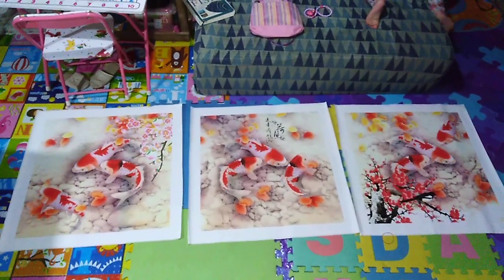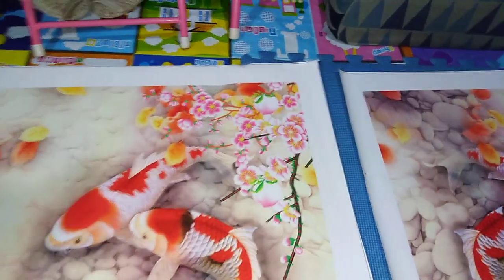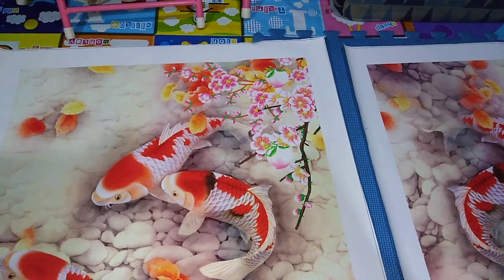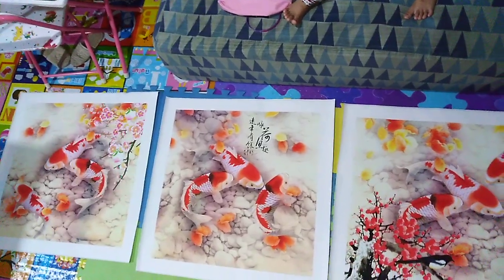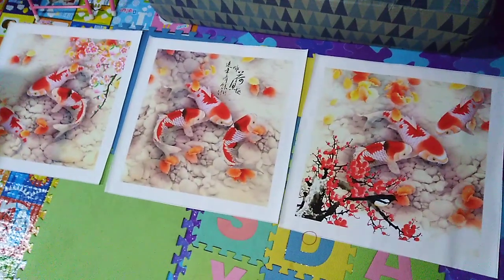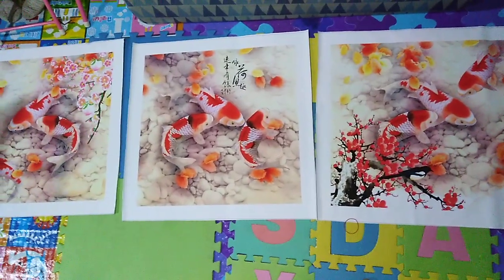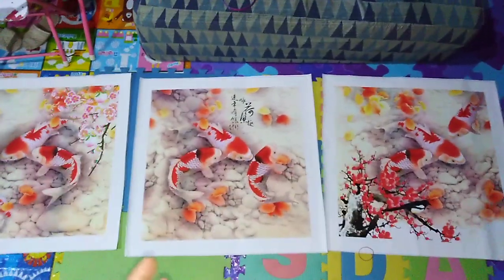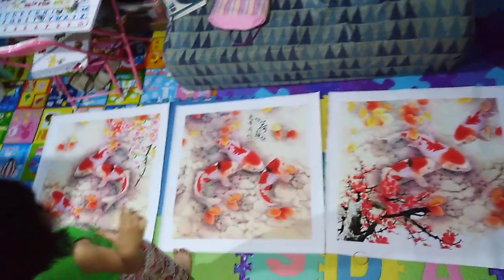calligraphy painting on canvas 9 koi fish feng shui painting meaning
calligraphy painting on canvas 9 koi fish feng shui painting meaning behind like the cherry blossom, calligraphy character, leaves and 9 koi fish in the painting, my apology, I mention 6 I was bit tired and sleepy already he he if you want to purchase koi fish calligraphy feng shui paintings Buy this beautiful koi fish painting